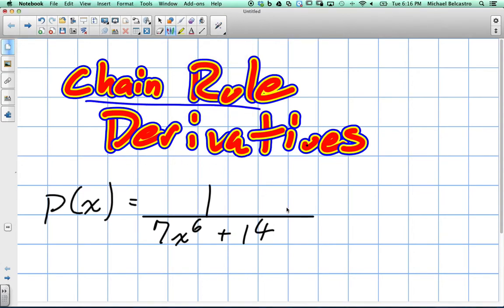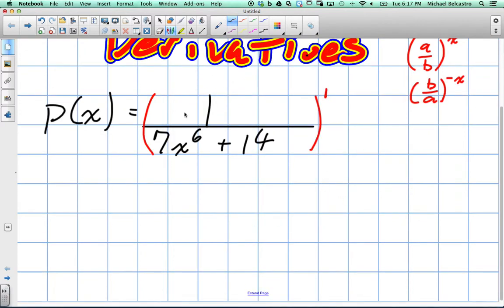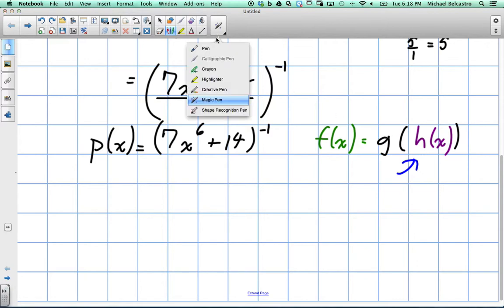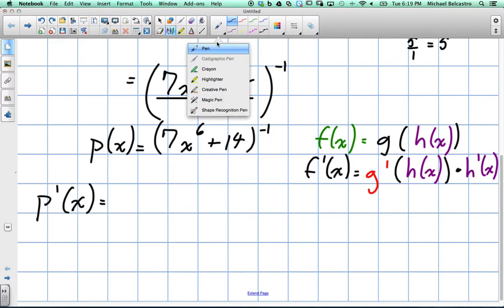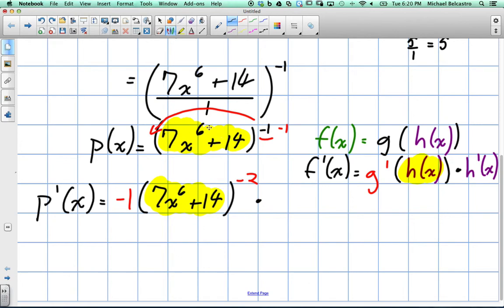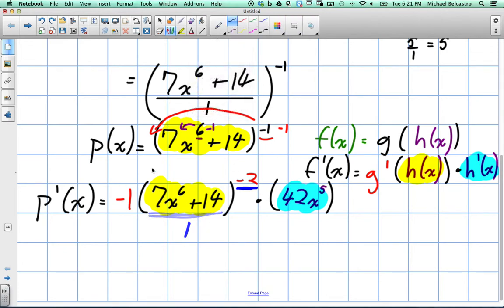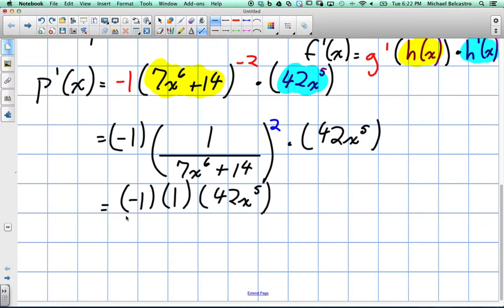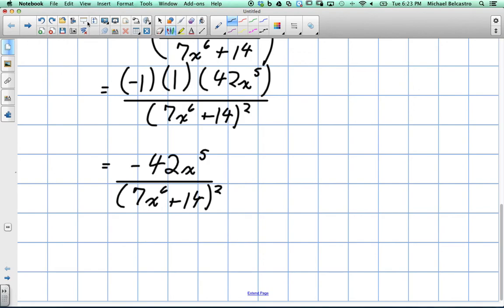Chain Rule of Derivatives Grade 12 Calculus Lesson 2 4 6 2 14